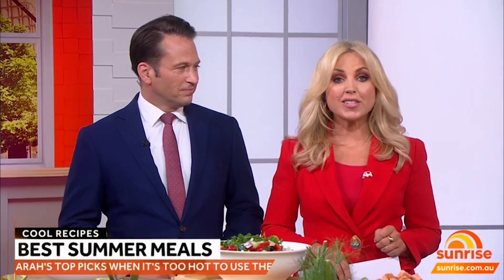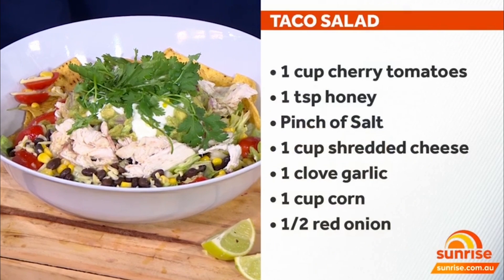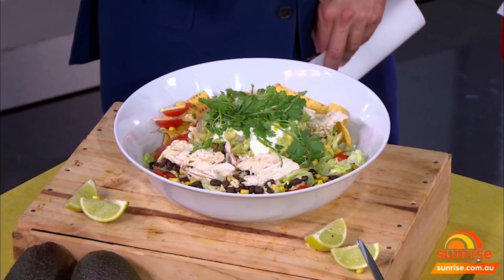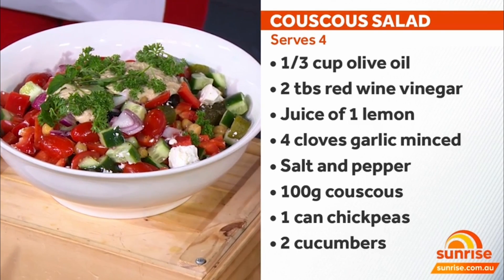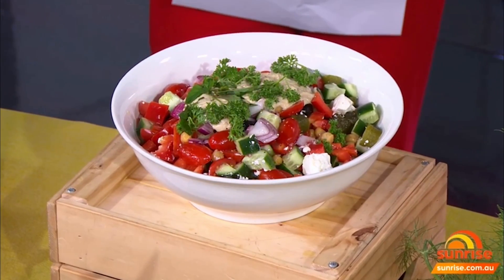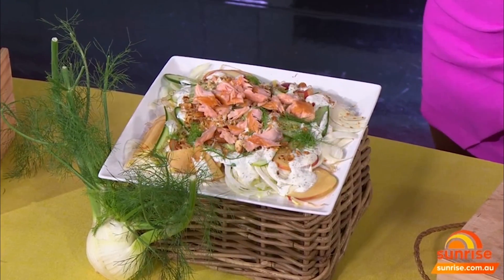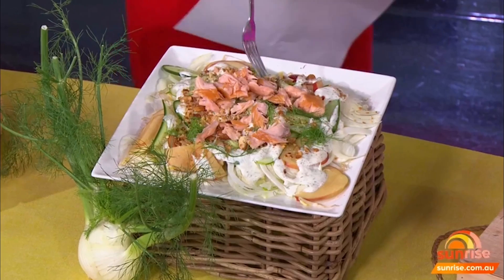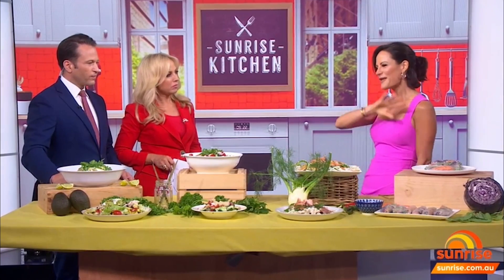NO COOKING REQUIRED!! SUMMER MEALS | SUNRISE | SARAH DI LORENZO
Clinical Nutritionist, Sarah Di Lorenzo, on WEEKEND SUNRISE with Matt Doran and Monique Wright.